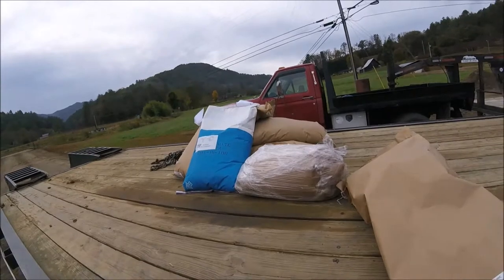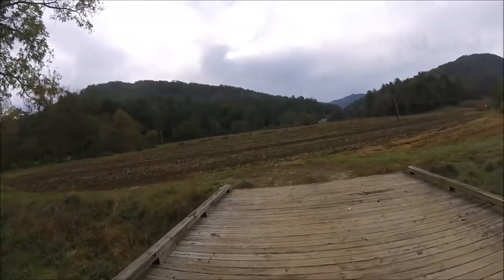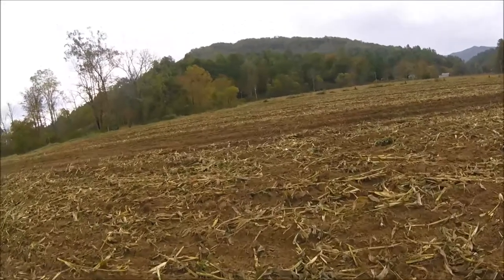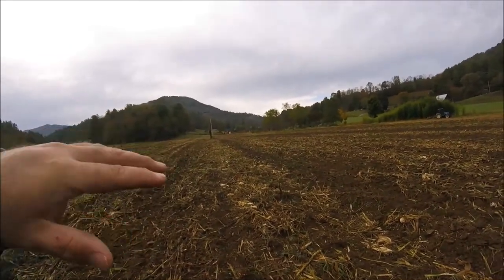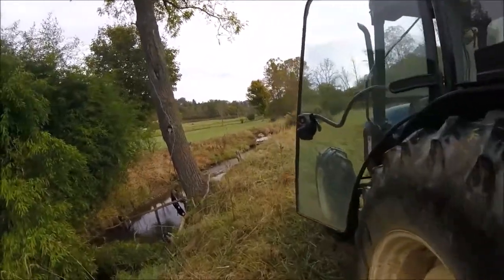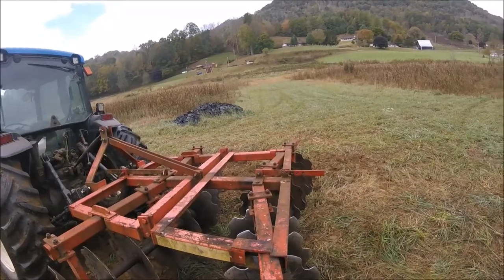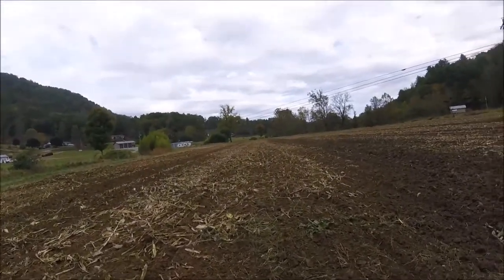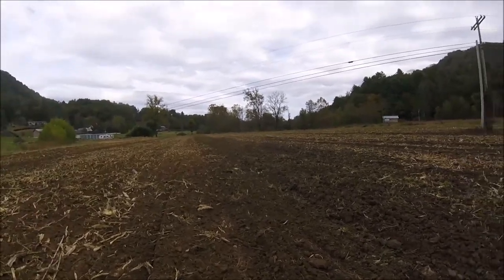Seeding The Cover Crop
Today I am finishing the cover crop.